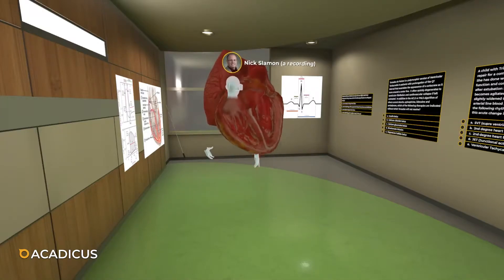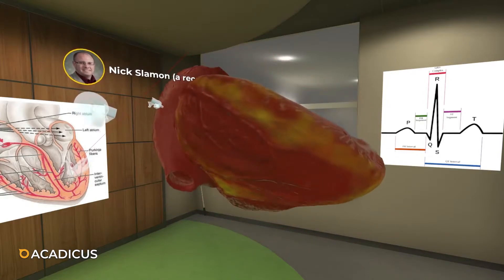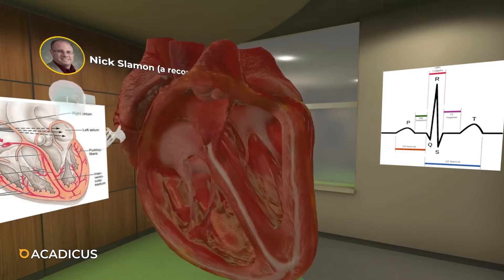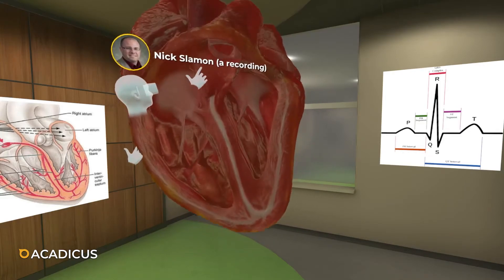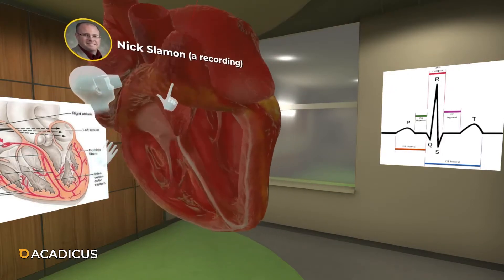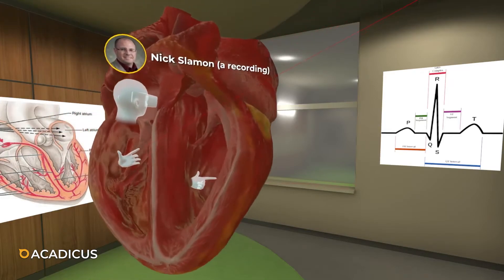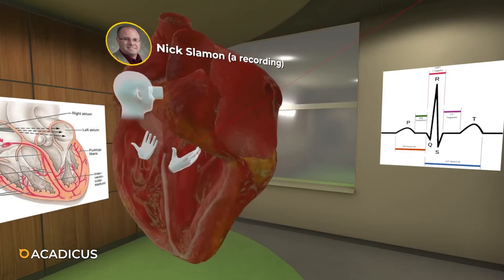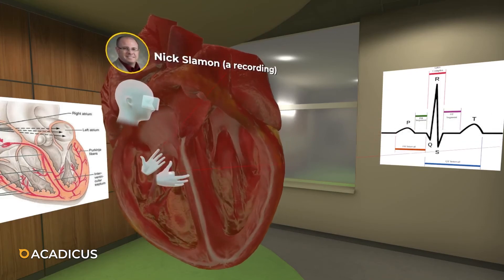Heart Anatomy and Flow by Dr. Nick Slamon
Experience this simulation in Acadicus Room 9231

Recorded in VR with Acadicus